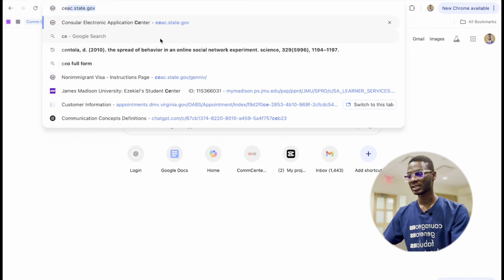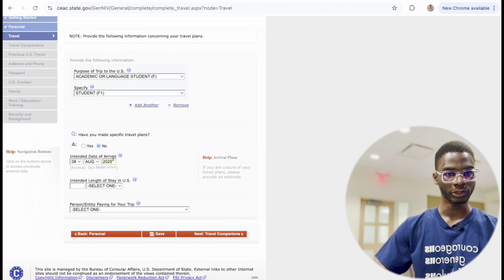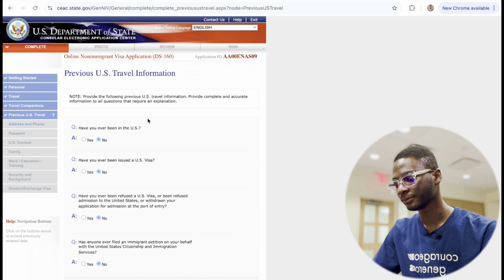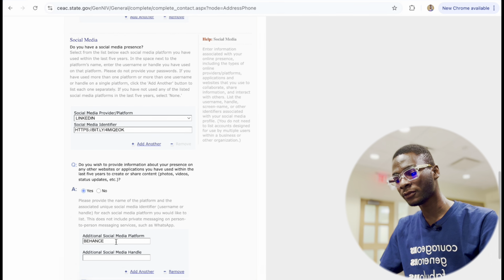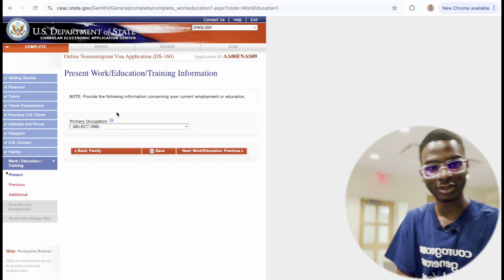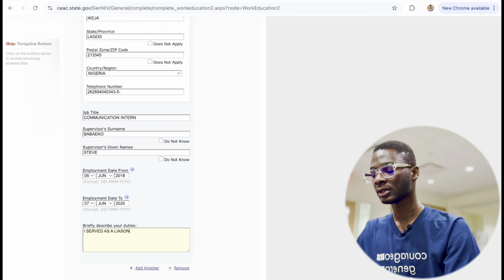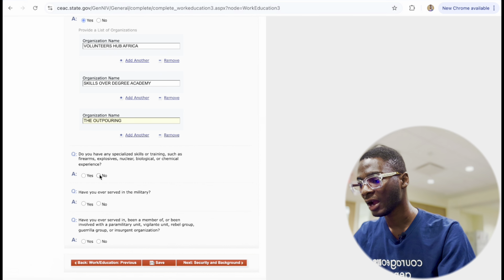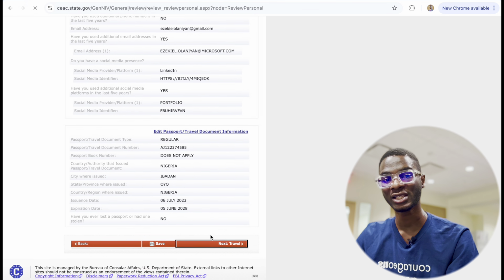DS 160 Form EXPLAINED: DETAILED Step-By-Step Guide To Avoid REJECTION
In this video, I walk you through how to fill out the DS-160 form from scratch. You will find this video useful if you are applying for an F1 student visa, B1/B2 tourist visa, or another non-immigrant category, this detailed breakdown will help you avoid common mistakes that lead to rejections.

You will learn:
📌 How to start and complete your DS-160 correctly
📌 Tips for answering tricky sections (like work history & school info)
📌 Mistakes that can trigger denials
📌 What visa officers are really looking for

Chapters ▶️
00:00 The Real Reason This Form Matters
00:36 Video Overview
01:01 Quick Disclaimer
01:07 Step 1
04:08 Personal Information
08:15 Travel
15:19 Travel Companions
15:33 Previous US Travel Information
17:33 Address and Phone
20:57 Social Media Links Strategy
27:27 Passport info
29:14 US Contact
32:17 Family info
33:41 Work/Education/Training info
44:26 What To Do If The Session Times Out
50:34 Security and Background
56:10 Upload Photo Tips
57:55 Review
58:20 Final Thoughts